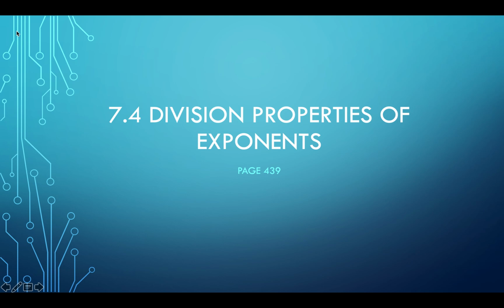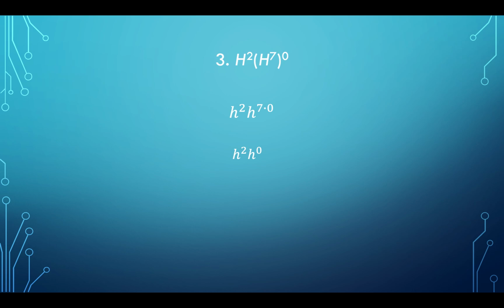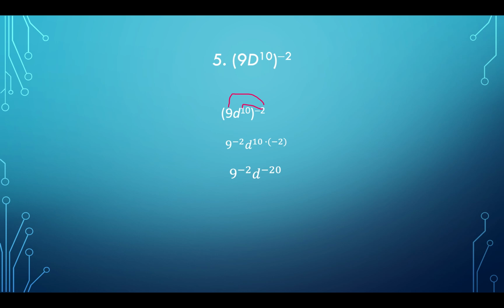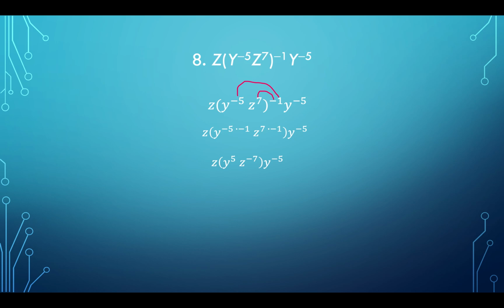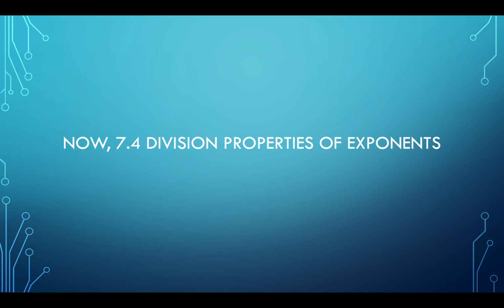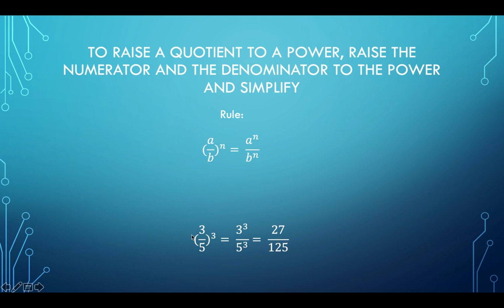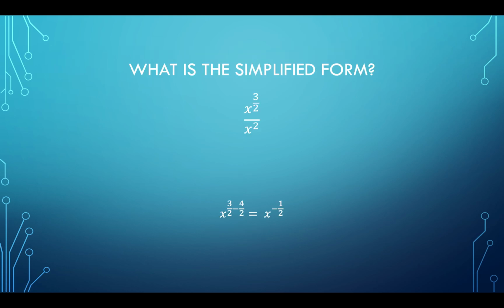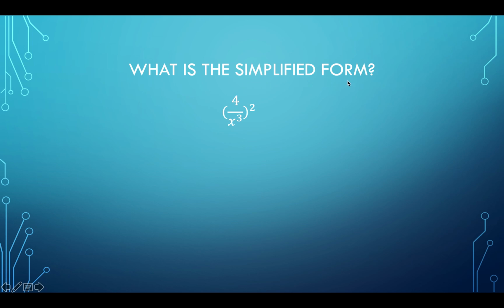Division Properties of Exponents